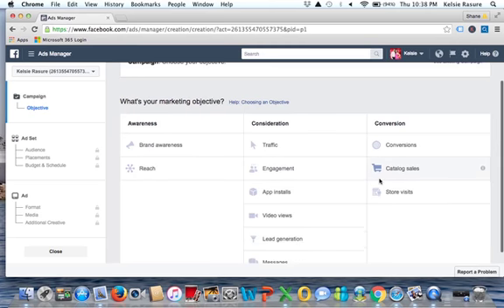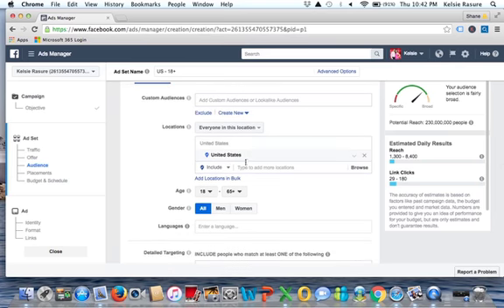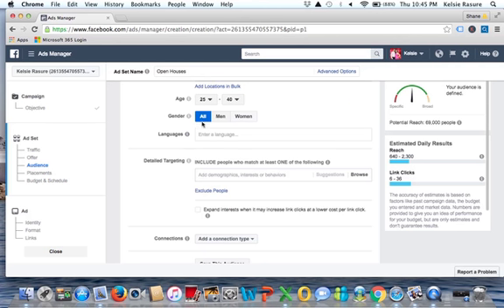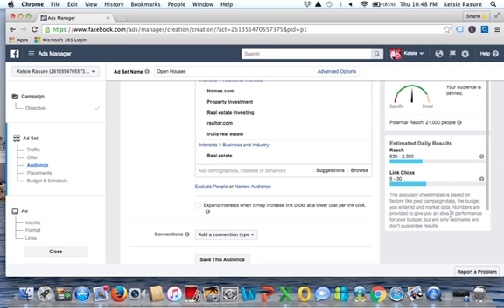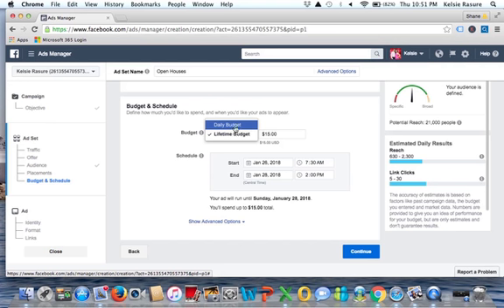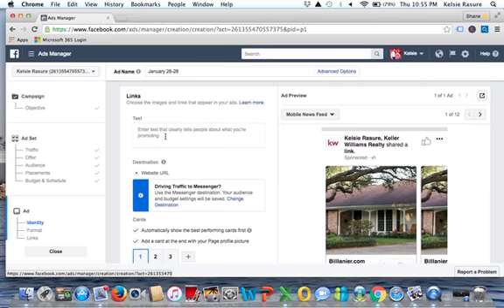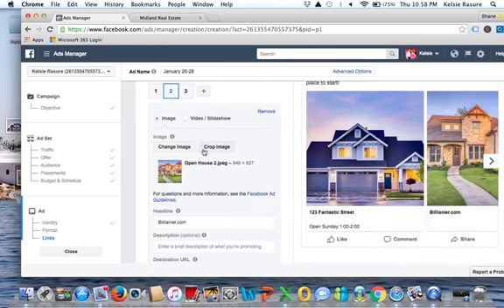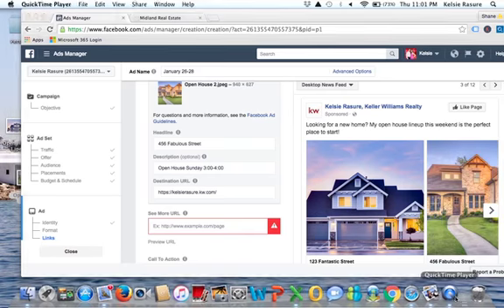Traffic Ad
Let's learn how to drive website traffic with a Facebook ad!